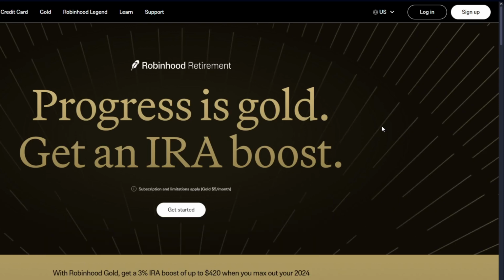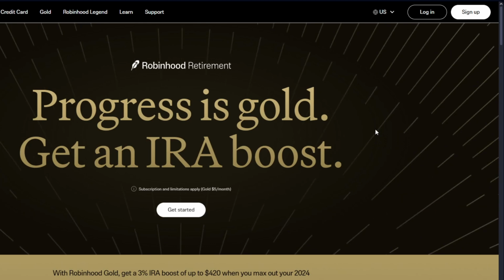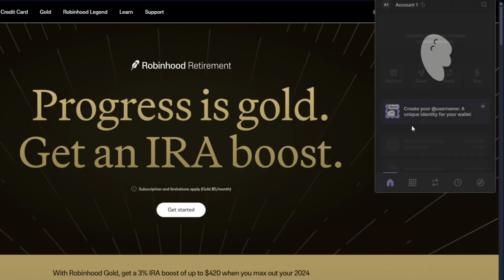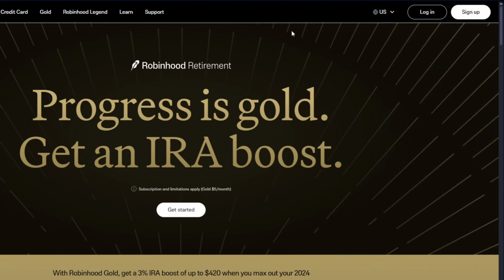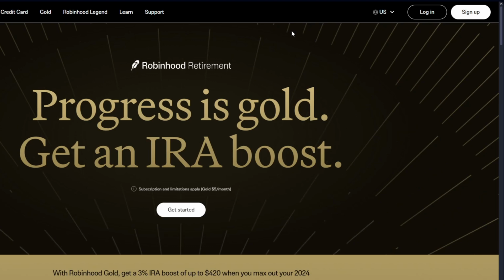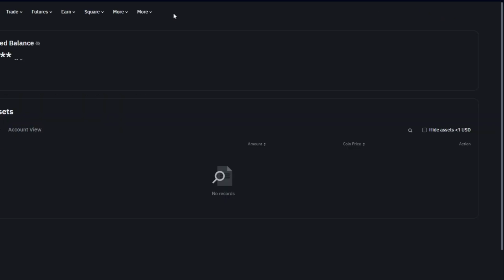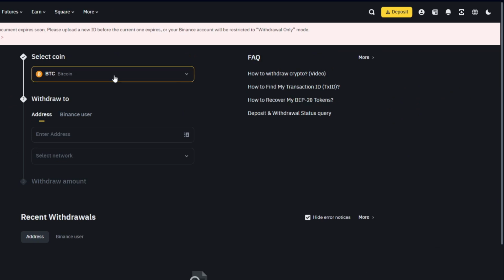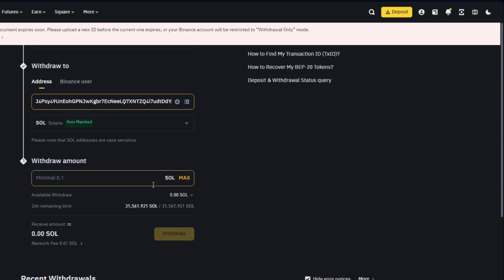How to Transfer Solana From Robinhood to Phantom Wallet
Searching for a guide on How to Transfer Solana From Robinhood to Phantom Wallet ? We've got a video for you! This video will provide a detailed explanation of How to Transfer Solana From Robinhood to Phantom Wallet . Watch our video and learn this easy process.